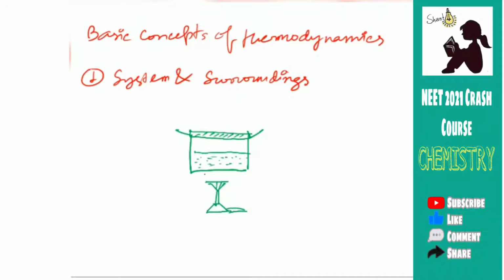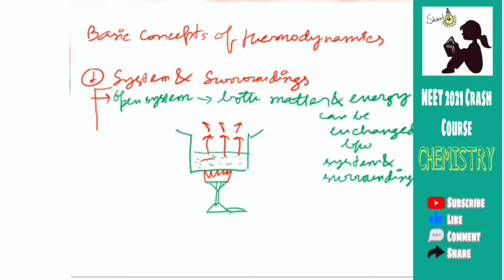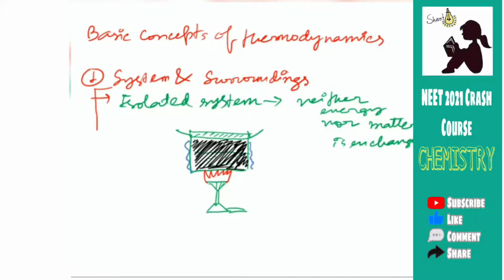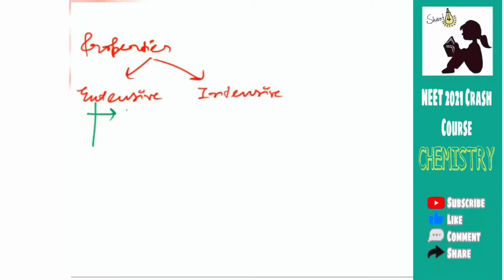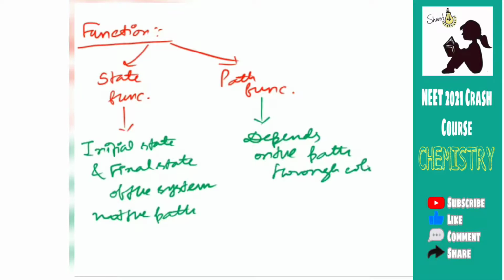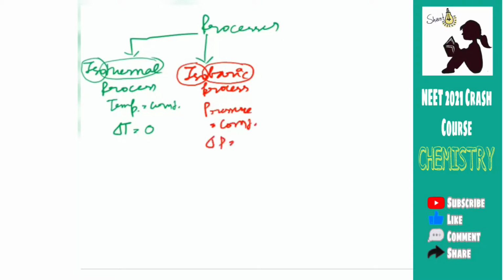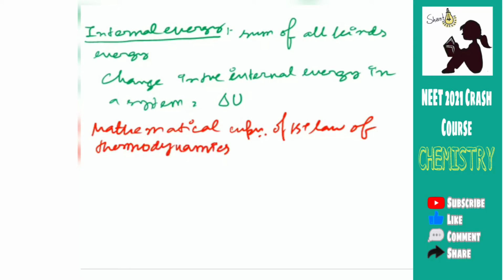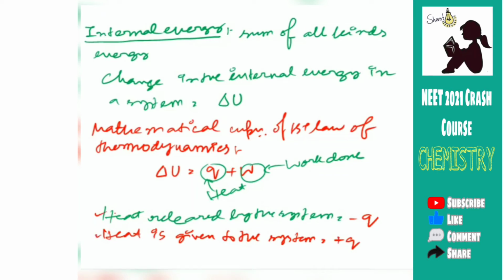Thermodynamics (part-1) |Basic concepts| system & surroundings| Different Process| 1st law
Thermodynamics (part 1) has detailed description about System and surroundings , Boundary, Processes of thermodynamics, extensive & intensive properties, sign convention, Internal energy, Introduction of 1st Law of Thermodynamics